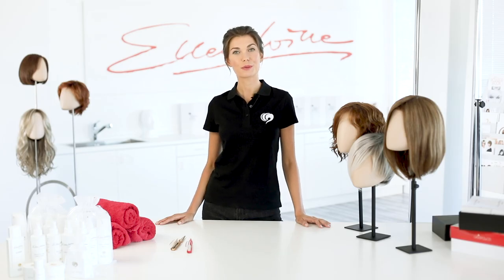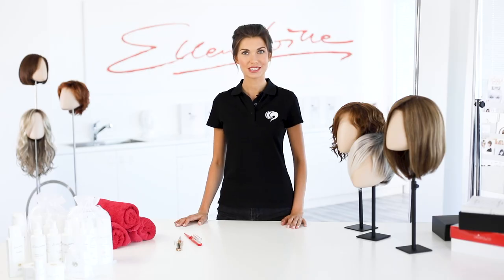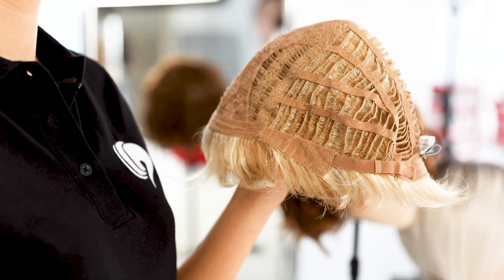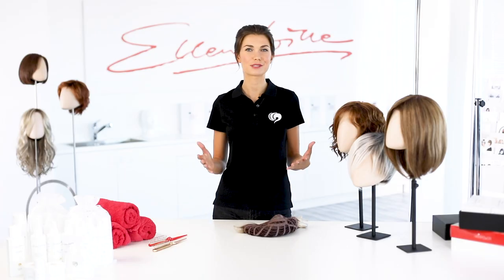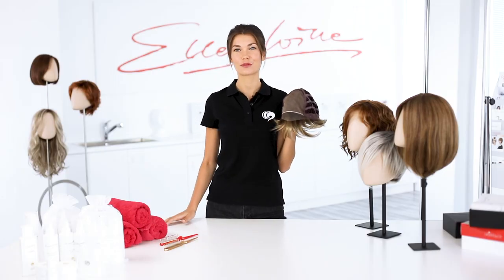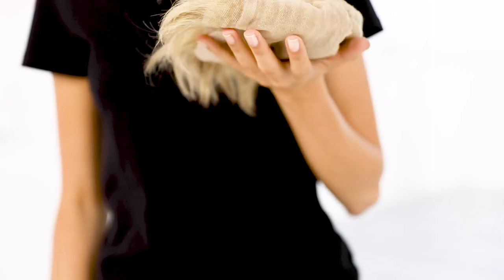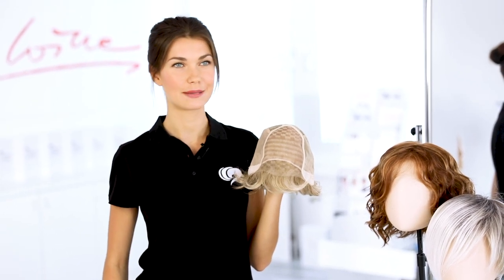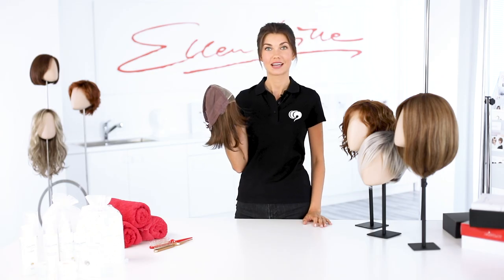Handknotting, monofilament & braiding. The processing types of wigs. Expert tips from ellen wille.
Apart from the types of hair, the decisive quality criteria for wigs is the processing. In this video we explain the different processing methods and introduce you to the star system, which serves as an orientation for the evaluation of quality. Expert tips directly from ellen wille THE HAIR-COMPANY.